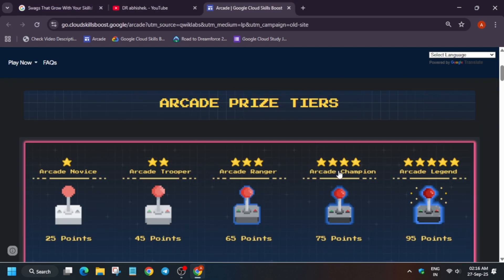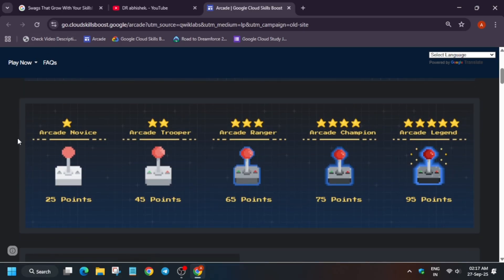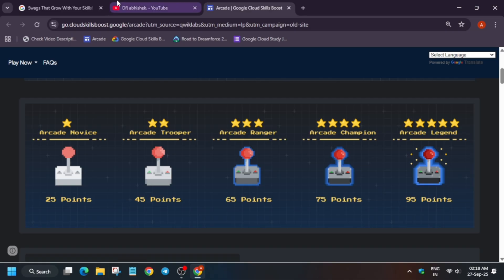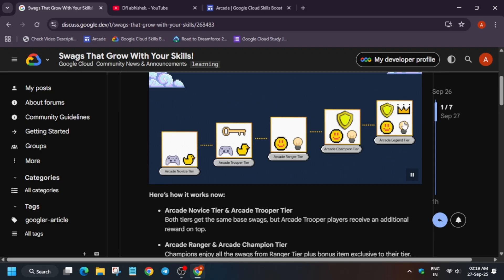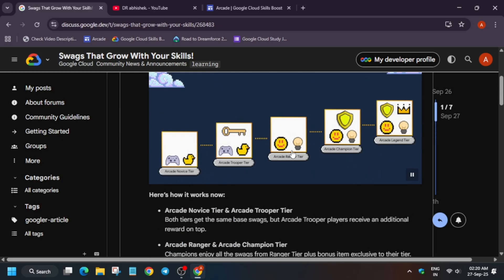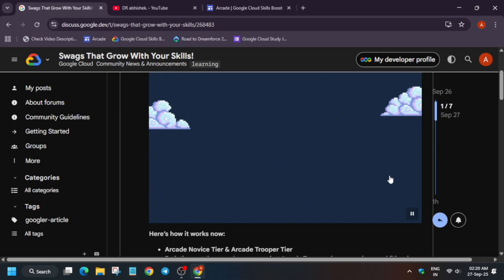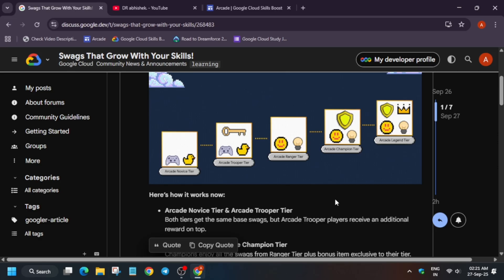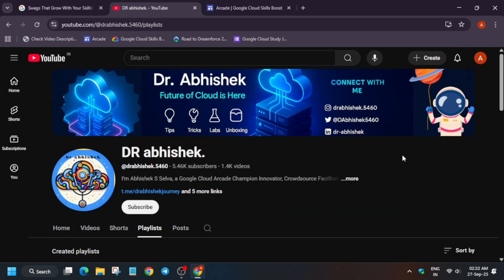How to Claim Multiple Milestone Swags with a Single Google ID | Google Cloud Arcade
Claim All Google Cloud Rewards… with Just ONE Account! | Latest Arcade Cohort 2 Update

🔍 Common Queries
qwiklabs
arcade facilitator